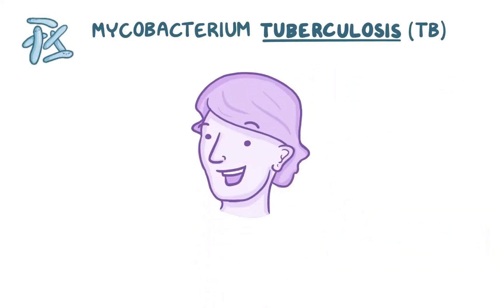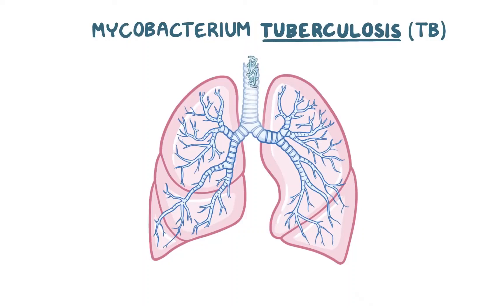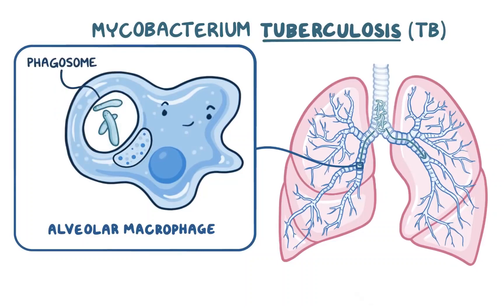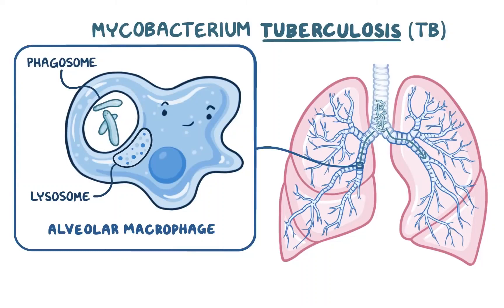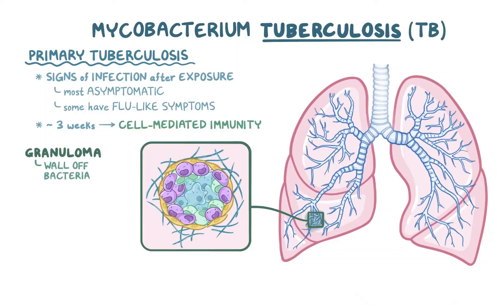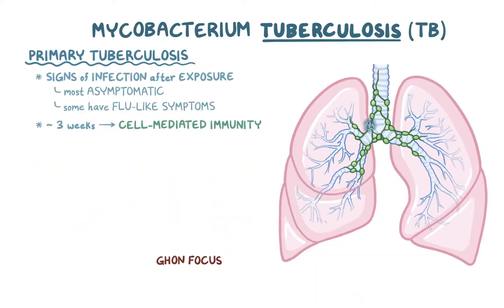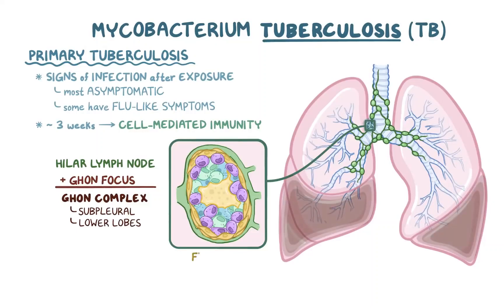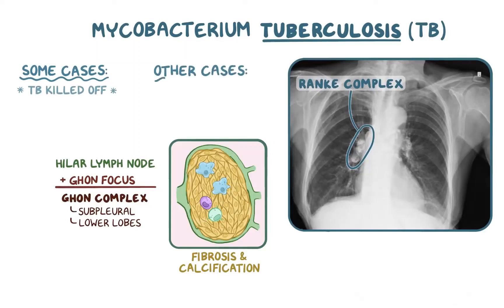TB Pathology (Infection)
Full Video Description:

What is tuberculosis? Tuberculosis, or mycobacterium tuberculosis, is a type of mycobacteria that commonly infects the lungs. TB can be latent, in which it's dormant, or it can be active, in which it causes symptoms and can be contagious and very serious.